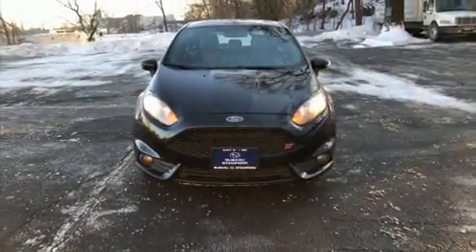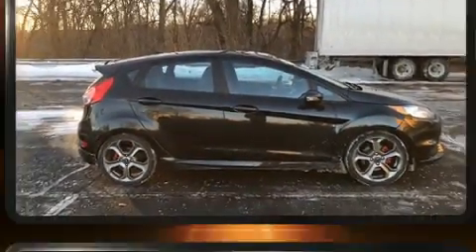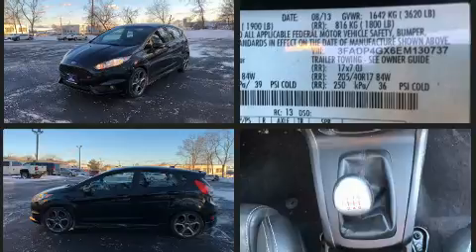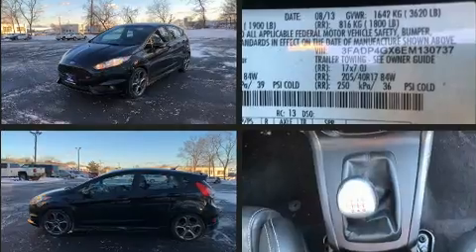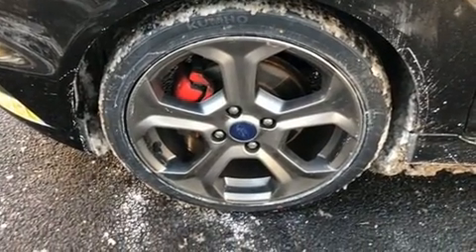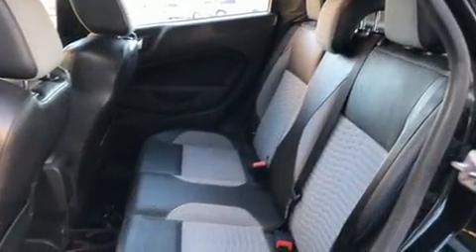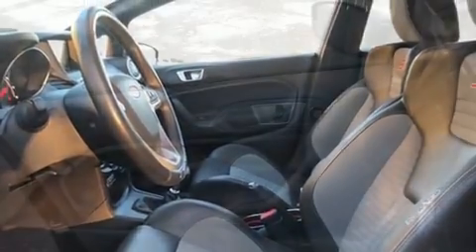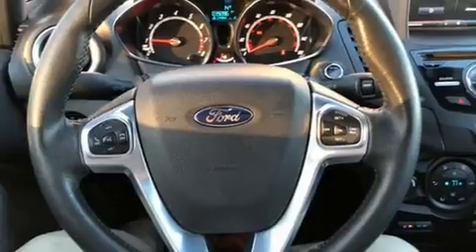2014 Ford Fiesta ST in Stamford, CT 06902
Subaru Stamford
198 Baxter Ave

Get excited about the 2014 Ford Fiesta. With less than 40,000 miles on the odometer, you can be confident that this pre-owned vehicle will provide you reliable transportation. Performance and efficiency are both prioritized thanks to the efficient 4 cylinder engine, providing a smooth and predictable driving experience. A turbocharger further enhances performance, while also preserving fuel economy. Top features include remote keyless entry, an outside temperature display, front bucket seats, turn signal indicator mirrors, power windows, cruise control, rear wipers, and much more. Storage solutions are integrated throughout the interior, demonstrating thoughtful attention to detail. You and your passengers will enjoy the stereo system, which includes a CD player with MP3 capability, steering wheel mounted audio controls, and 8 speakers, providing excellent sound throughout the cabin. Ford ensures the safety and security of its passengers with equipment such as: dual front impact airbags, front side impact airbags, traction control, ignition disabling, and 4 wheel disc brakes with ABS. Various mechanical systems are monitored by electronic stability control, keeping you on your intended path. Our aim is to provide our customers with the best prices and service at all times. Please don't hesitate to give us a call.